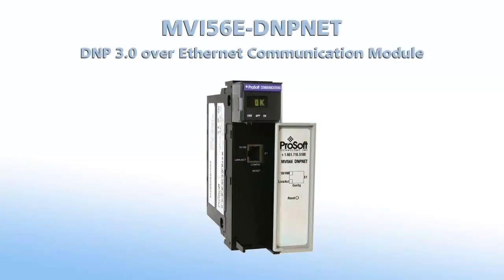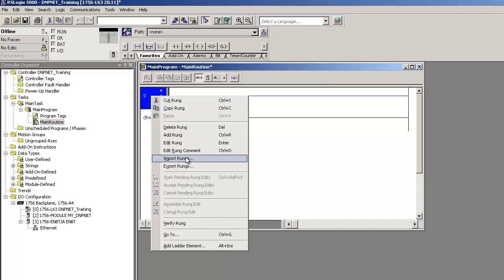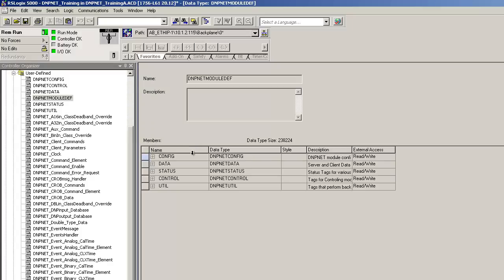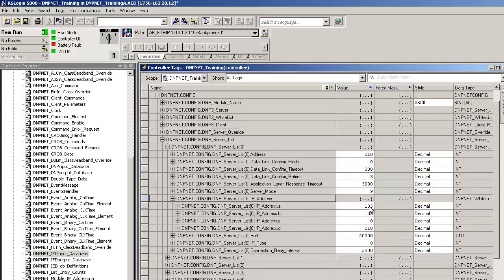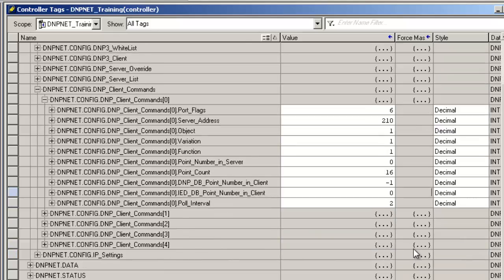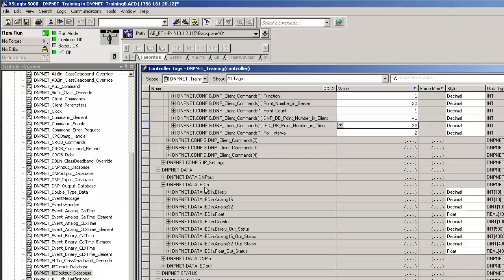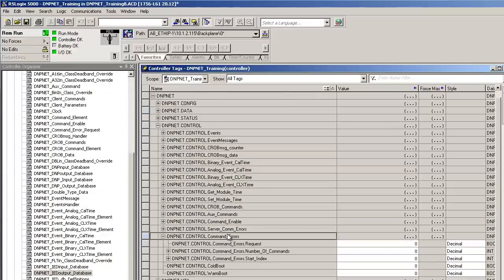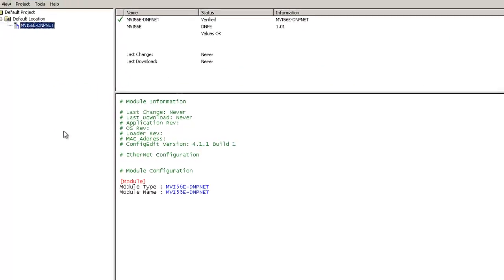Set Up: For DNP3 over Ethernet ControlLogix® module as a Client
This video teaches you how to communicate to DNP3 devices with a ControlLogix® system using ProSoft Technology's MVI56E-DNPNET module.  You will learn how to create a project in RSLogix™ 5000 or Studio 5000™, import an Add-On Instruction, configure the module as a client, create client commands and access the modules diagnostics using ProSoft Configuration Builder.